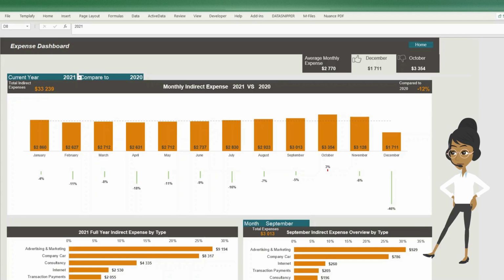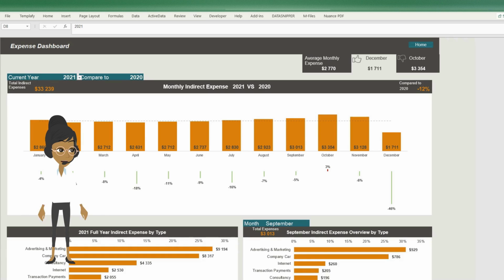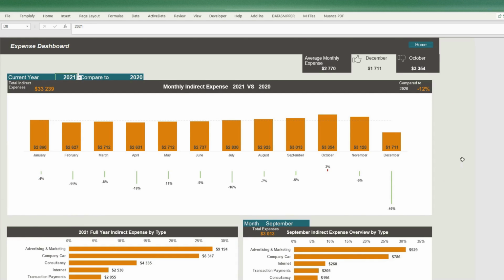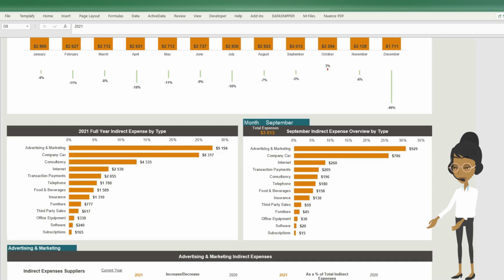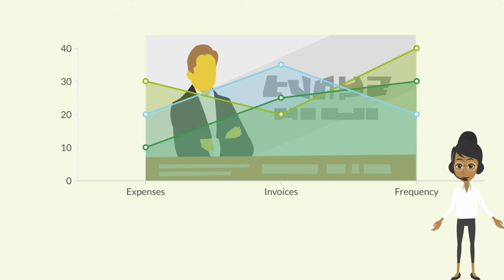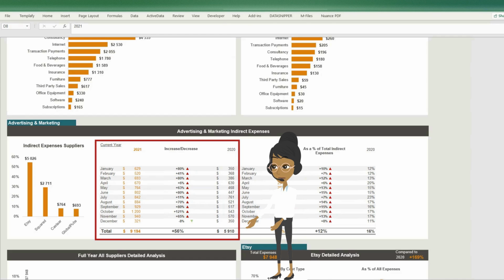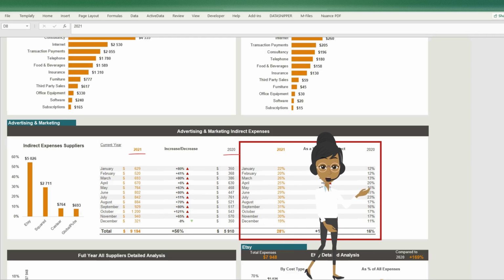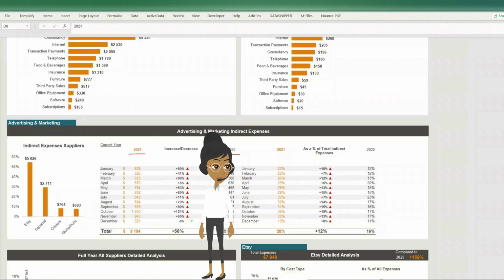17. Maximize Your Financial Management with an Interactive Expense Dashboard Part 1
Do numbers make you feel like a newborn trying to understand the inner workings of a spaceship? Xcel Chimp automatically turns those pesky numbers into beautiful graphs and charts that even a monkey could understand (and we all know how good monkeys are at counting).

So stop pulling your hair out and let us do the heavy lifting for you. Your business (and your sanity) will thank you.

Video description

An interactive expense dashboard is a tool that allows you to track and manage your financial expenses in real-time. It provides an easy-to-use interface that allows you to see all of your expenses at a glance, making it easier to make informed financial decisions.

One of the main benefits of using an interactive expense dashboard is that it allows you to have a clear understanding of where your money is going. You can see all of your expenses in one place, making it easier to spot any unnecessary or unexpected expenses.

Another advantage of using an interactive expense dashboard is that it allows you to easily categorize your expenses. This can help you to see where you are spending the most money, so you can make changes to reduce your expenses and save more money.

Overall, an interactive expense dashboard is a valuable tool that can help you to better manage your finances and make informed financial decisions. If you are looking to take control of your expenses and reach your financial goals, we highly recommend giving this one a try!

Video Content

00:00 - Overview of the Headers
00:16 - Monthly Indirect Expense Graph
00:56 - Indirect Expense by Type
01:34 - Detailed Indirect Expense by Type
03:20 - Tip on how to use this Dashboard